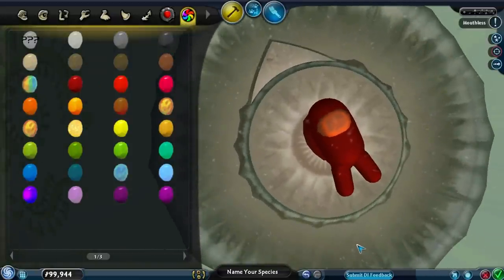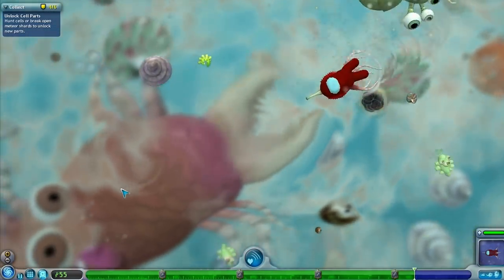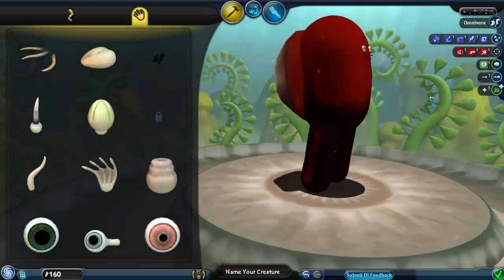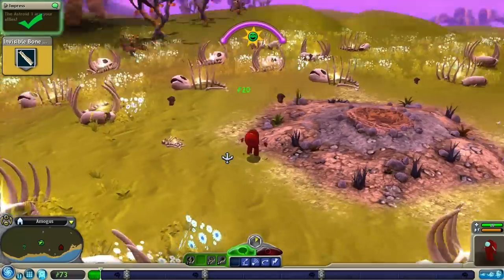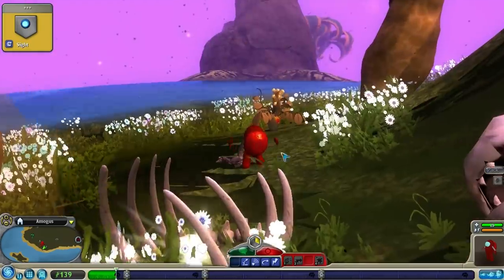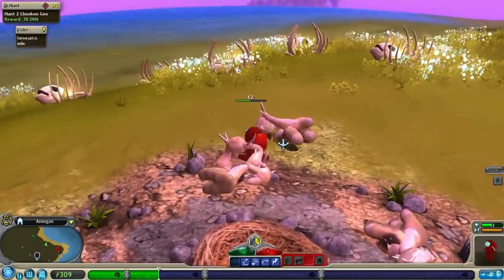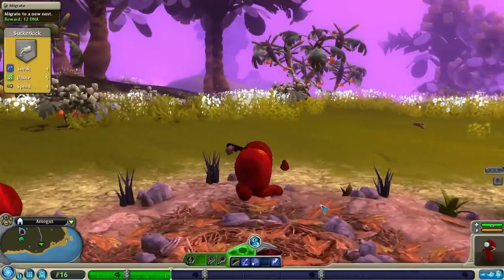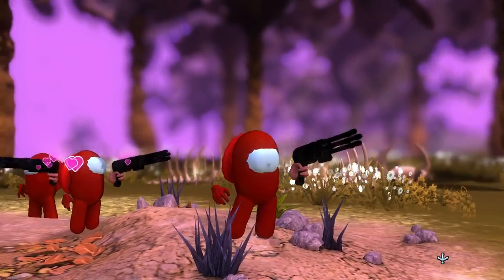I mixed AMONG US with SPORE and made an ABOMINATION !!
I decided to see how the Crewmates from Among Us would do on a planet of their own! ..it ended in the creation of an abomination!!

Spore is a 2008 multi-genre single-player Fantasy god game developed by Maxis and designed by Will Wright.

Links you want and need;